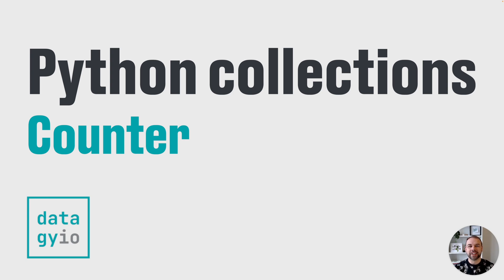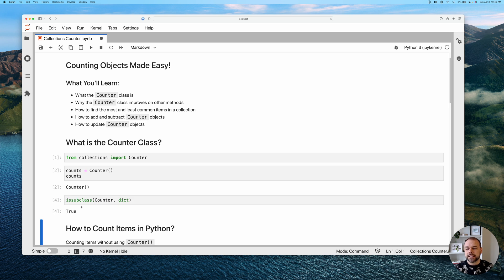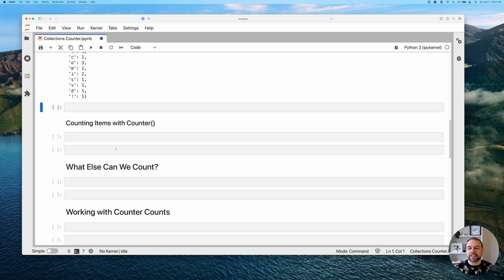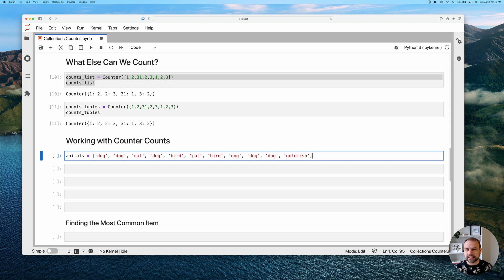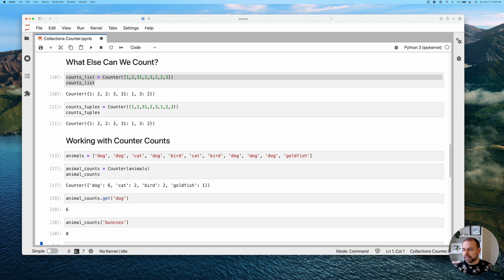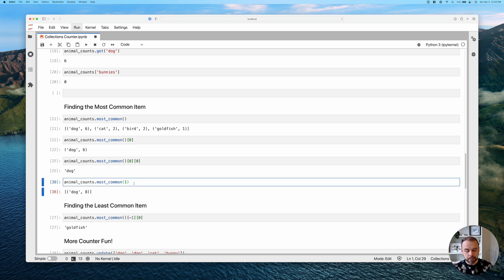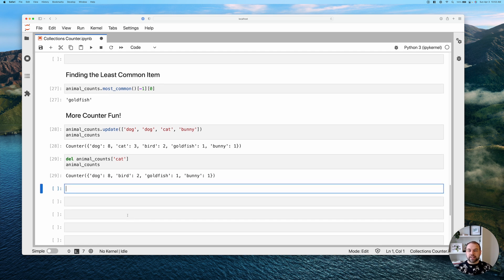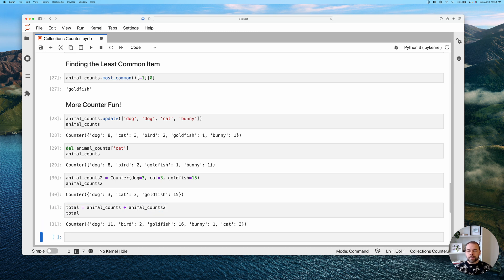Python Collections Library Counter Counting Objects with Python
Learn how to use the Python Collections Counter class to make counting objects in Python easier! The collections module provides useful functions and classes to make working with data collections easier and more intuitive.

0:00 Introductions and what you’ll learn
0:30 What is Collections Counter in Python
2:04 Counting Items in Python with Dictionaries
3:58 Counting Items with collections Counter
4:30 Counting List and Tuple Items with Counter
5:30 Accessing Counts in Python Counter
7:40 Finding Most and Least Common Items in Python
10:30 Updating Counter Objects in Python
13:10 Joining and Comparing Counter Objects in Python
14:55 Conclusion